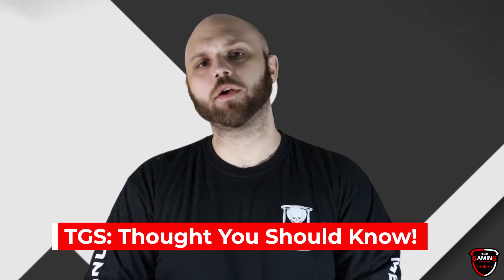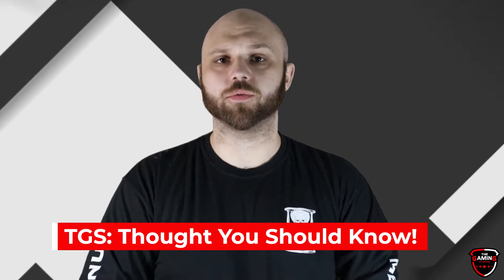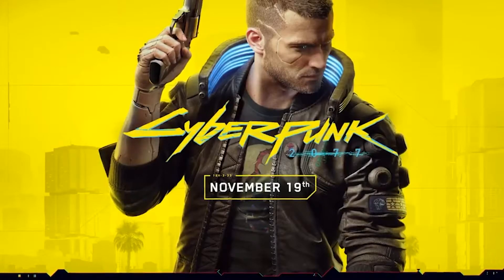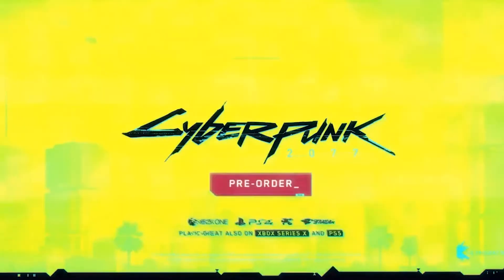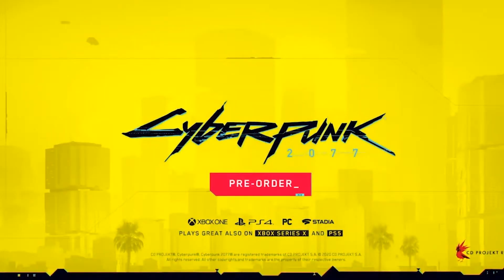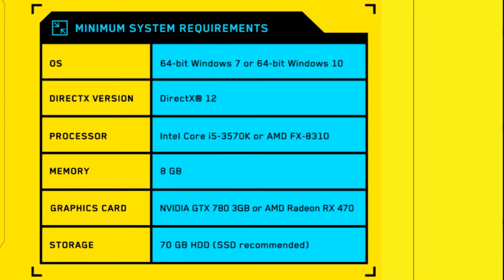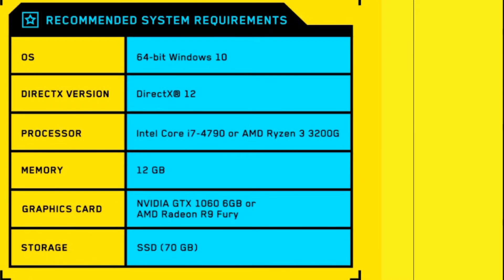Cyberpunk 2077 PC Specs Announced! | Thought You Should Know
Today CD Projeckt Red announced the minimum and recommended PC specs for the upcoming CyberPunk 2077 release, and it's fairly reasonable!